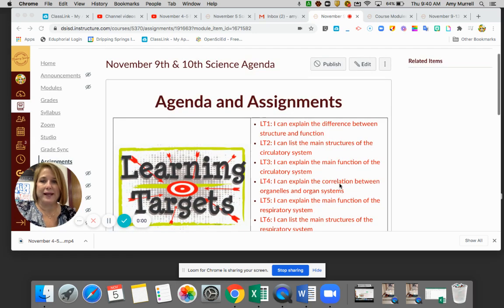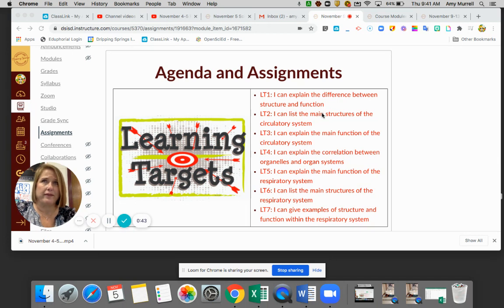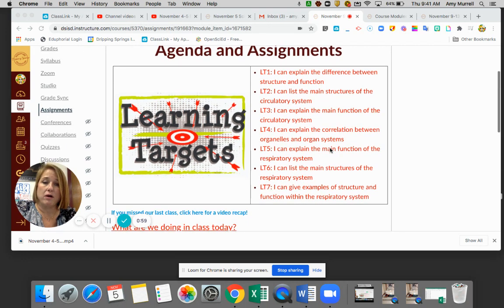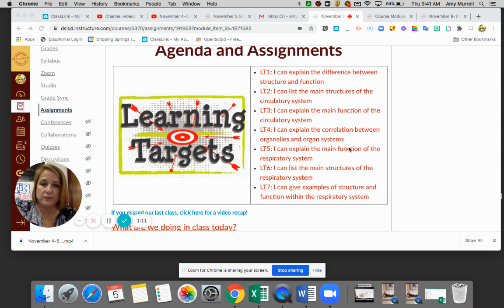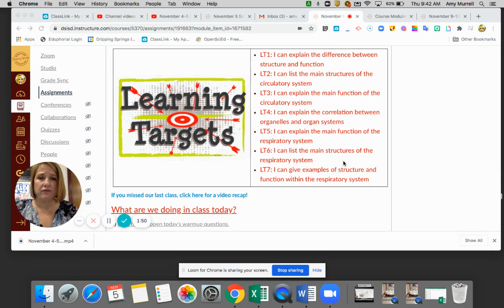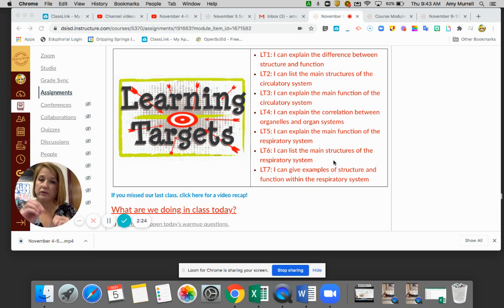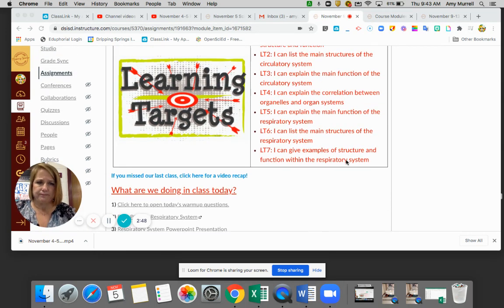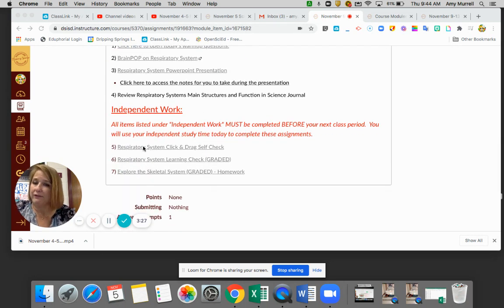November 9-10 Recap